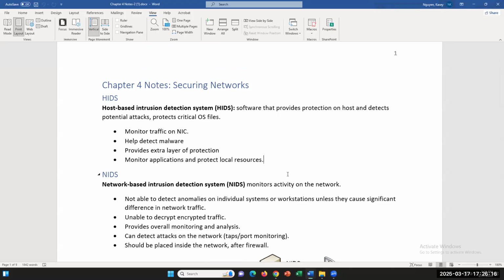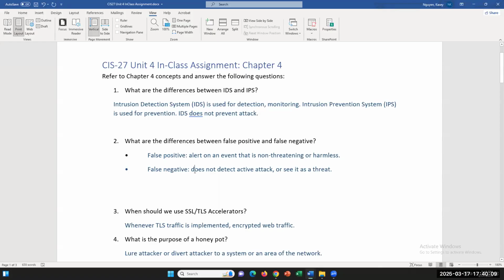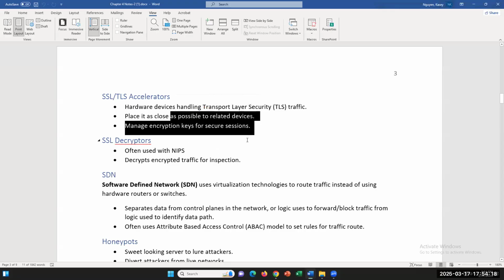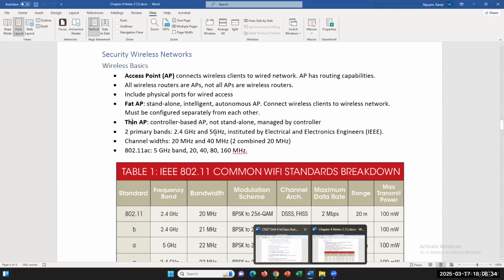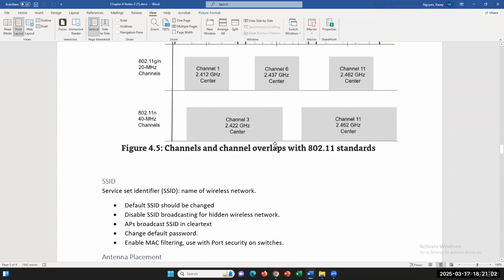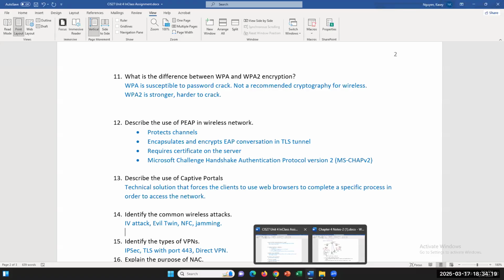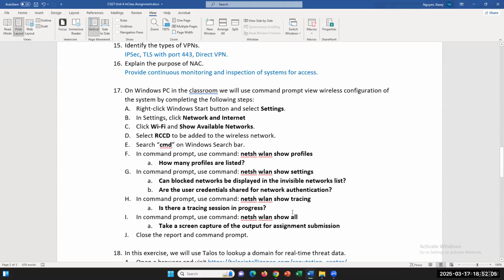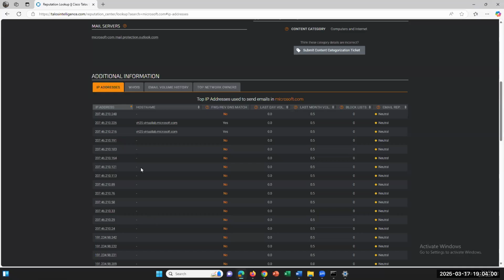CIS27 Unit 4 Lecture: Securing Networks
Explanation of network protective measures, design, security appliances and layered security approaches.